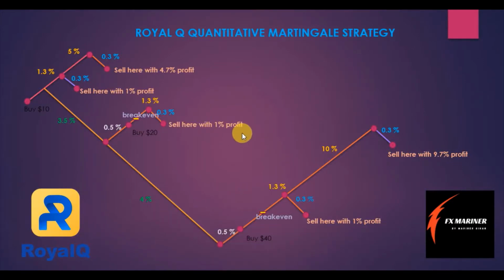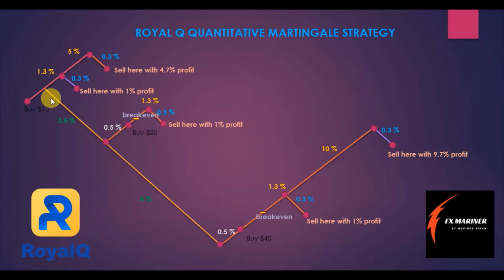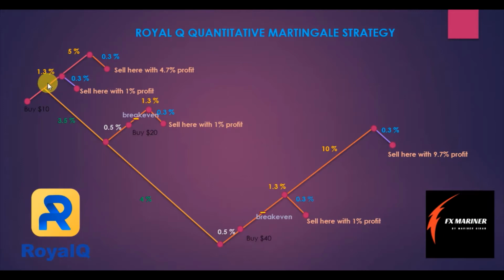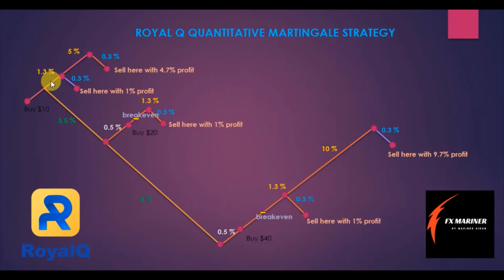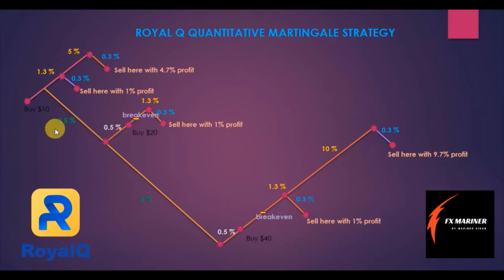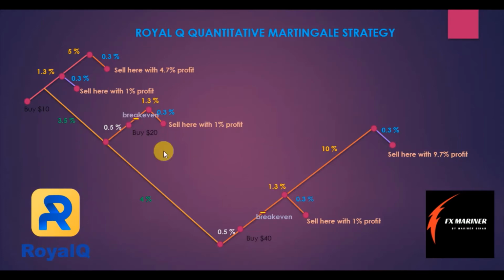ROYAL Q MARTINGALE STRATEGY EXPLAINED # ROYAL Q CRYPTO BOT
Royal Q crypto Bot is an amazing trading tool that is run on Martingale Strategy. It works for both Bull & Bear markets without any hassle.
Invitation Code TM38P

Earn interest with Nexo. You can get USD 10 welcome bonus if you just hold any supported crypto in NEXO for one month. Click the link below to create an account & verify your account.

Earn interest with Celcius. You can get USD 50 worth BTC welcome bonus if you just hold any supported crypto in Celcius for one month. Click the link below to create an account & verify your account.

Cryptocurrency Hardware Wallets

1. Buy a genuine D'CENT biometric hardware wallet.Below link is specially made for FxMariner subscribers with USD 130 discount.

3. Safepal S1 hardware wallet is one of the best, most secured offline crypto wallets.

Always buy a Safepal wallet from the official website. Beware of fake devices.

4. Buy ledger Nano hardware wallets

5. Buy Opolo hardware wallet

6. Buy Trezor products

7. Be aware of fake devices. Buy a genuine BITBOX2 hardware wallet from the manufacturer.

8. Buy a genuine Grid+ wallet

Cryptocurrency Exchanges

1. Create Binance account

2.Pionex is an exchange designed for the trading bot. Great liquidity which aggregates from multiple other exchanges, 5 trading bots built-in, and very low trading fee - 0.05%. Join me today 👉

How to Create a HotForex Copy Trading Account. Create a Follower account and start copying trades of a skilled trader.

1. Click below to create a new Hotforex Account

2. Click below to create a new ICmarkets Account

 3. Trade with XM broker

4.Click below to create an Account with broker Tickmill
IB No 87565753

1. 3 Commas Cryptocurrency Trading Bots

Click the link below to create a 3 Commas account & get a discount for the subscription.

In 3 commas free accounts you can run one DCA bot & one smart trade. You have to buy a subscription if ever you want more bots to run.

2.Quadency Crypto BOT- Click the below link to get PRO Account absolutely free for 3 months.

3. Royal Q Bot trading.
Code TV9CS

Any thought of Mining using your PC. Try this

Fill this google form to join our ROYAL Q team